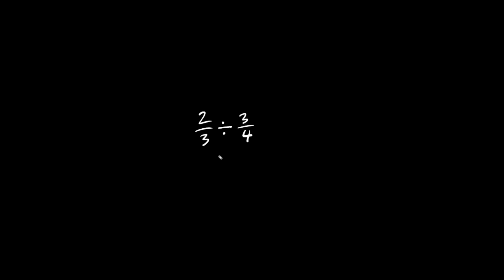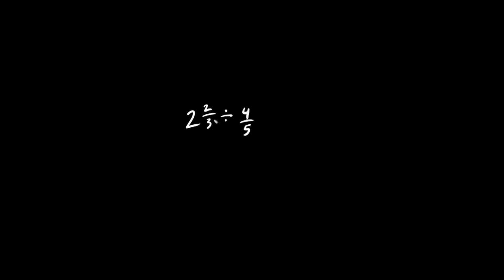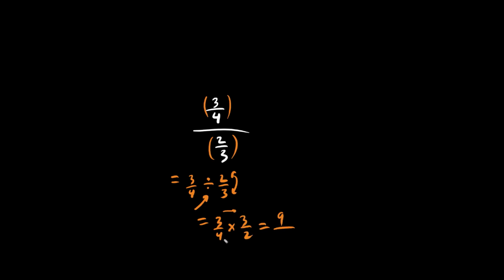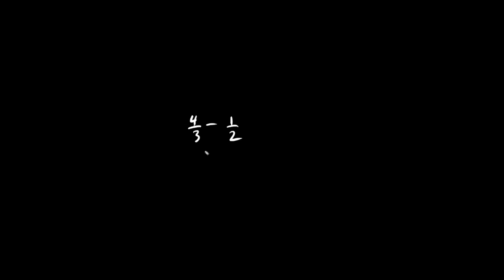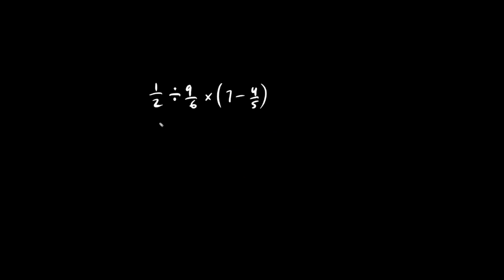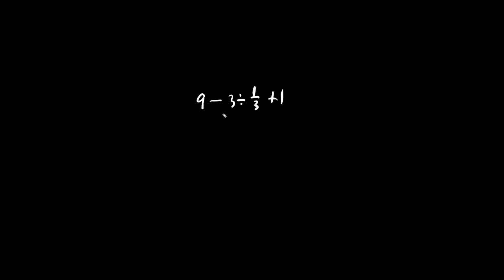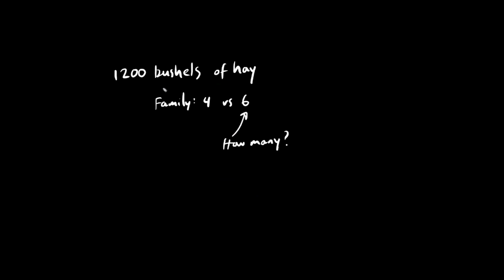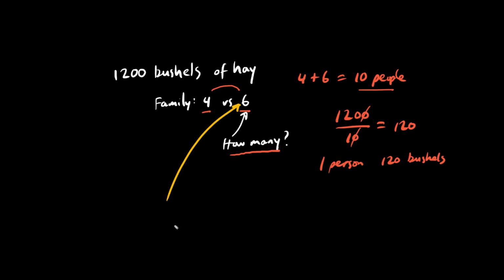BC Math 8 Operations with Fractions 2